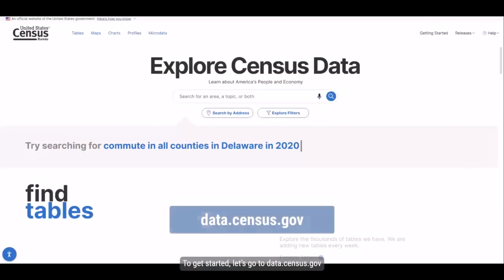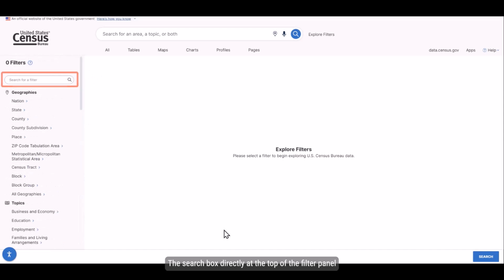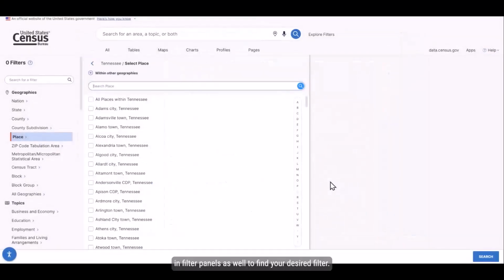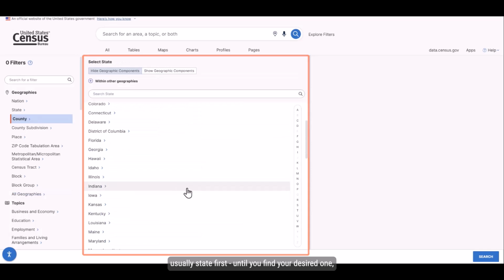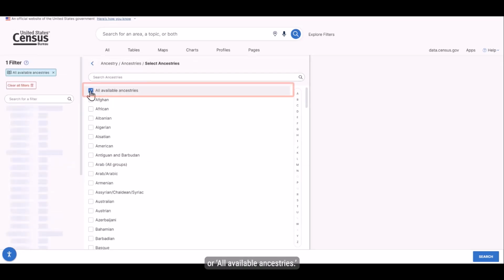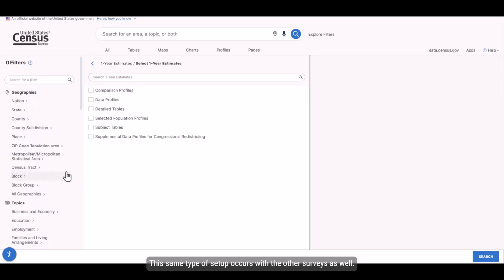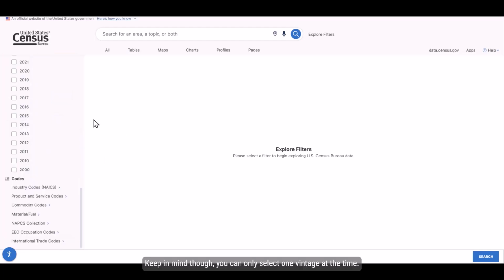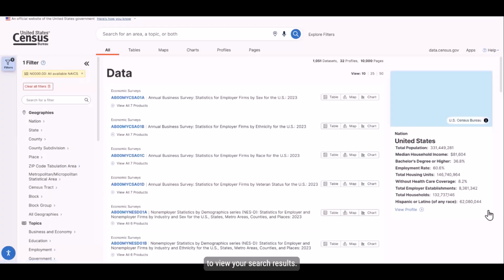Using the Filter Panel on data.census.gov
Learn more about using the Explore Filters button and complete your search by adding the filters you need in data.census.gov. In this video, we give you a tour of the filter panel on data.census.gov.

For more guidance on using our site, please visit our Resources